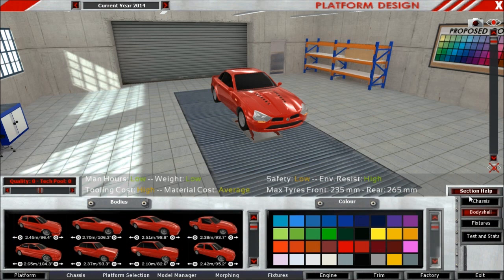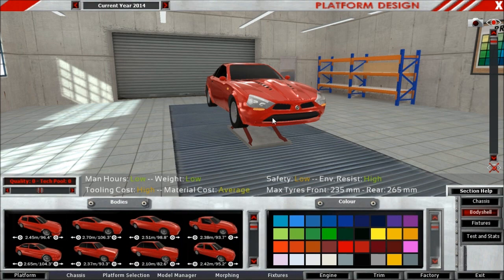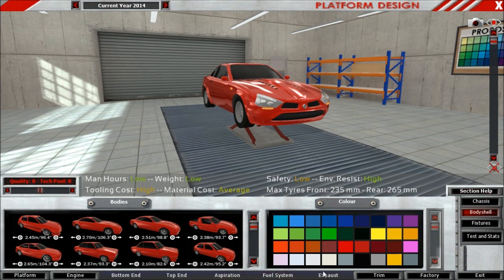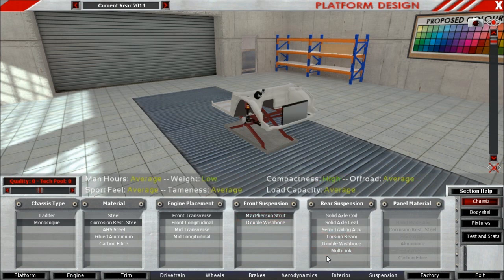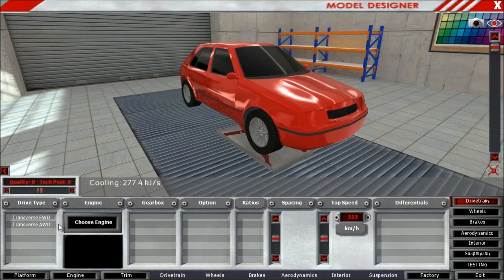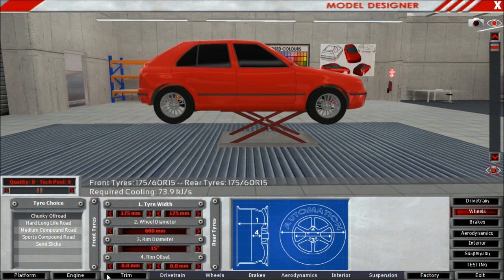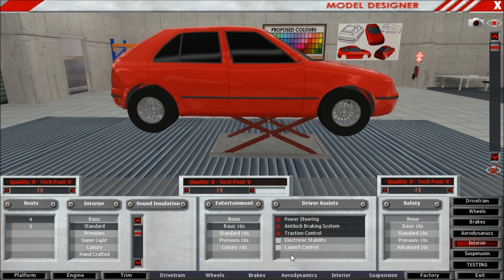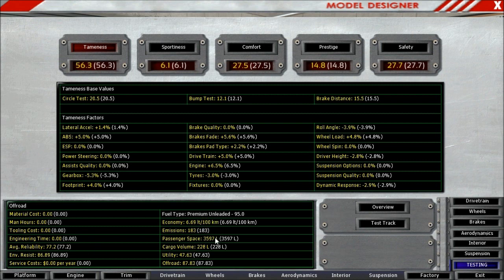Little Dev Update: UI Flow & New Stats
A pretty large Little Dev Update in which Killrob talks about a lot of UI tweaks we're currently working on as well as many of the new car stats that just have been implemented.